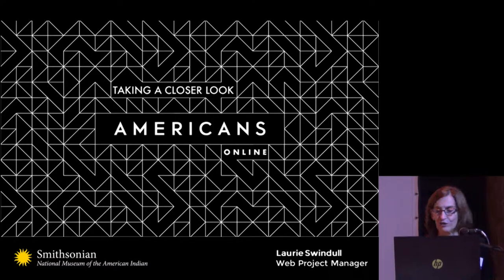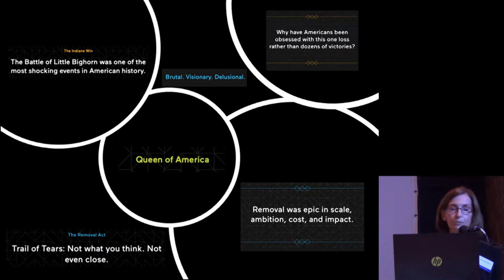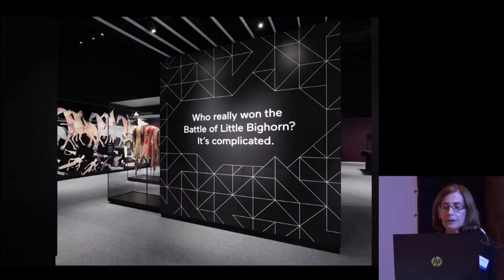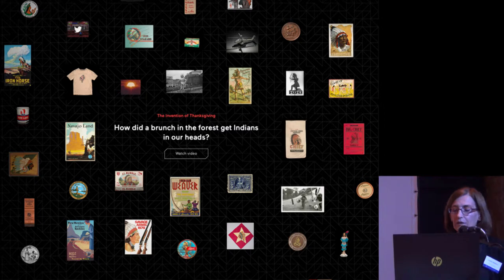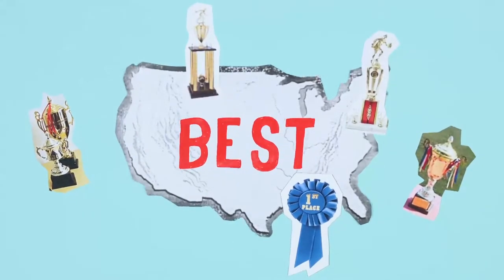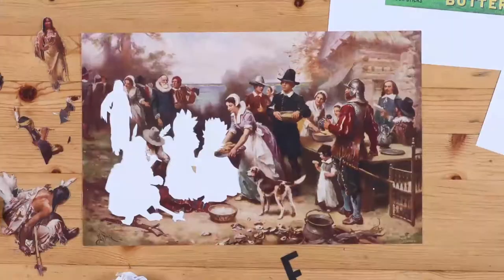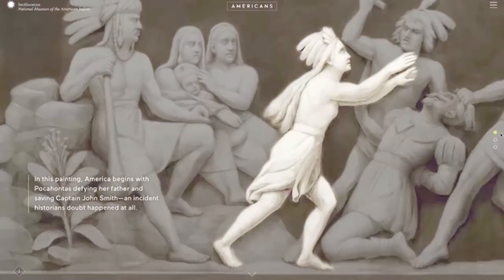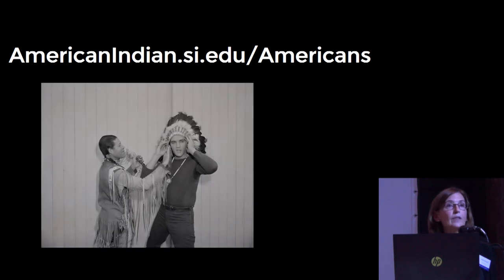Smithsonian National Museum of the American Indian: Americans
"Taking a Closer Look: Americans Online" - presentation of the IDCA Best Website Award 2018 winning project, by Laurie Swindull, Web Project Manager at the Smithsonian National Museum of the American Indian. Filmed at Best in Heritage IMAGINES 2019.